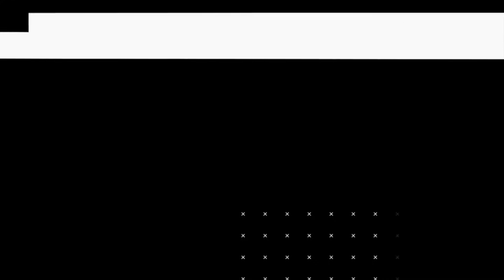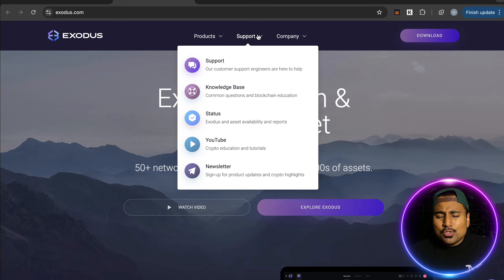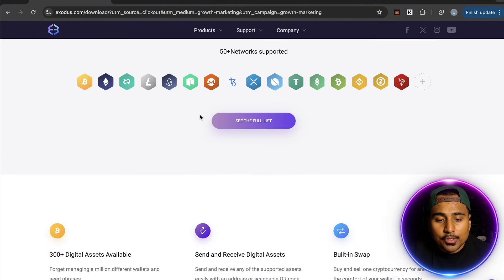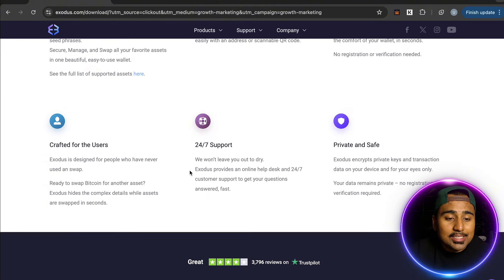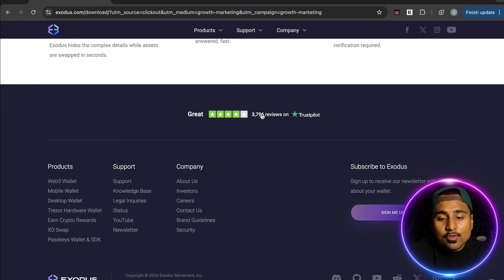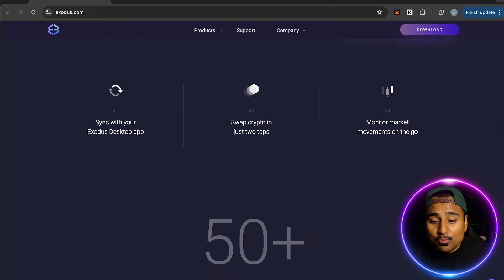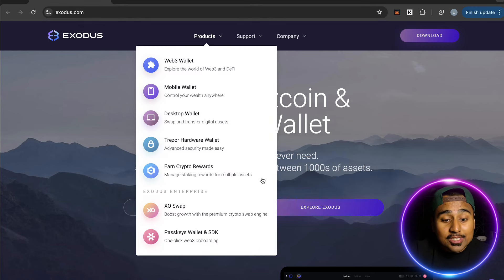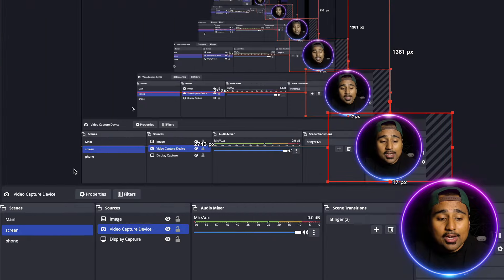Exodus Wallet and Exchange Honest Review and Bonus Code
Honest review of Exodus wallet and exchange!

🔥- The Hottest Crypto DeFi Wallet of 2024!
💎- Enter the 99Bitcoins Discord Channel for Early Crypto Gem Calls, Signals, Education & More!